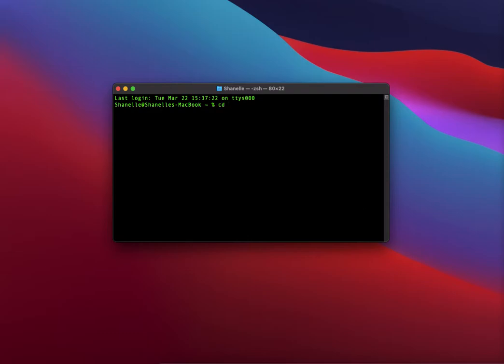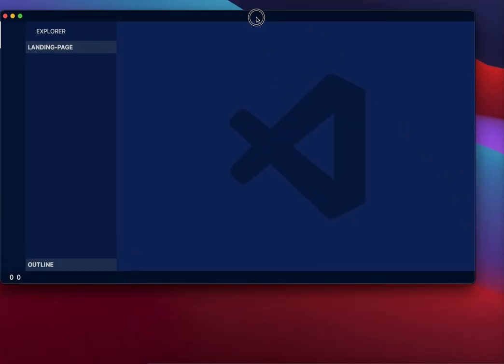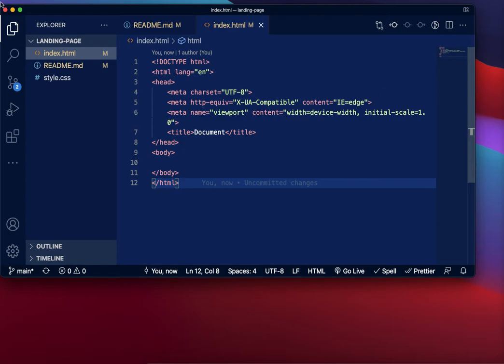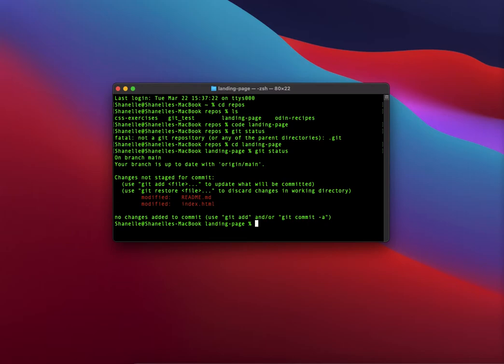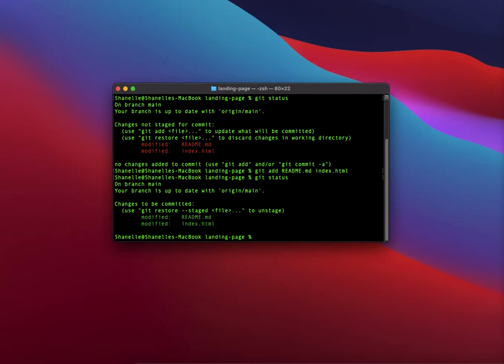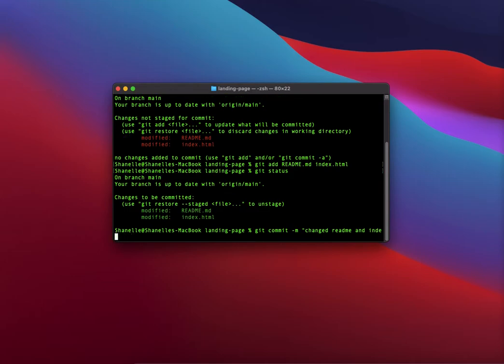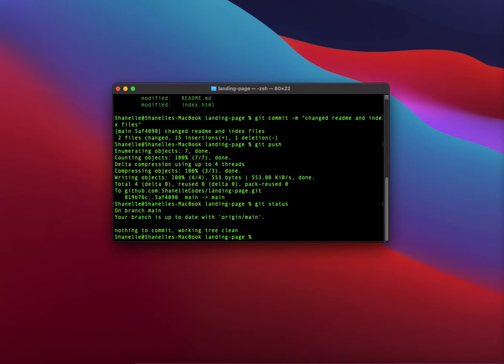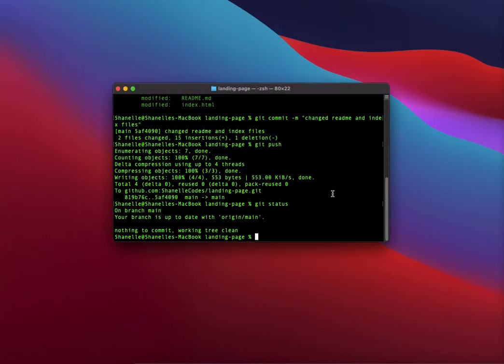How to Git commit / git push/ git add (beginner friendly) tutorial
How to make a git commit using the command line